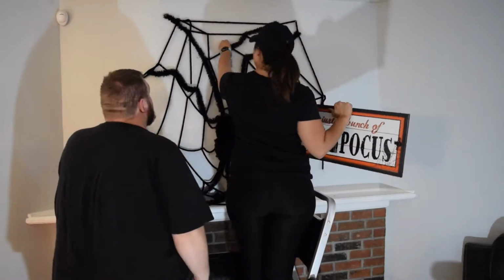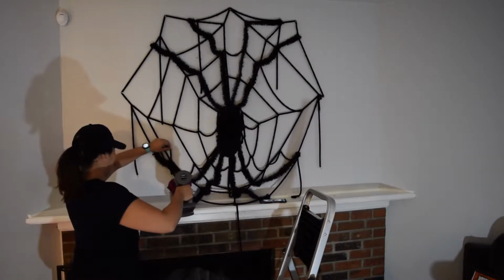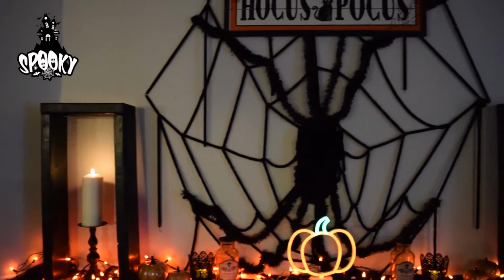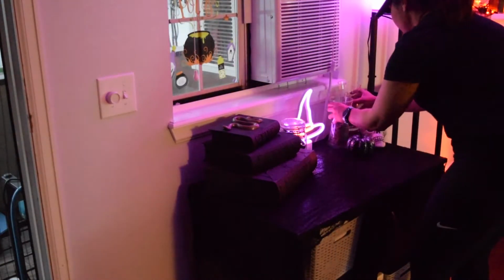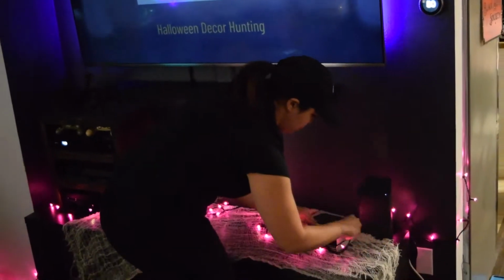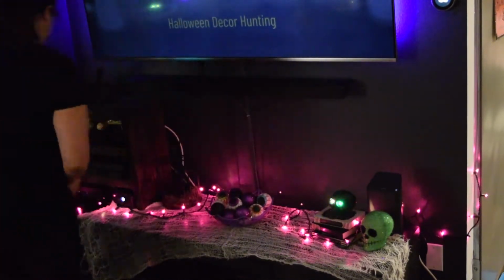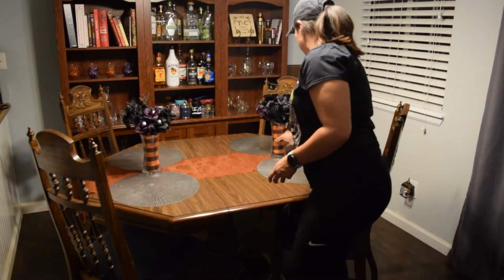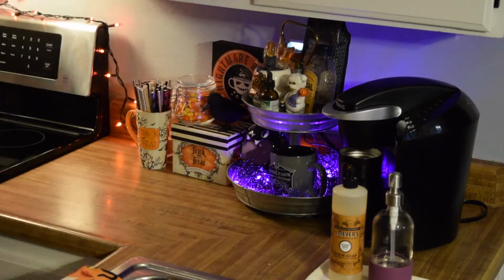Halloween Decorate with Me 2020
Follow me as I show you how I decorate my house for the horror season we call Halloween! I will walk you around the house giving some tips and inspiration on how to potentially decorate your house this season.